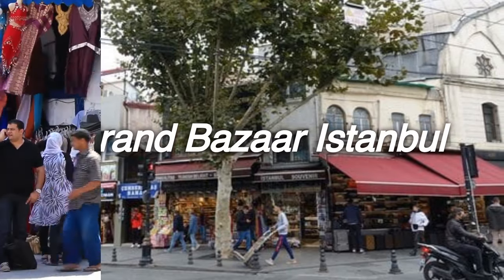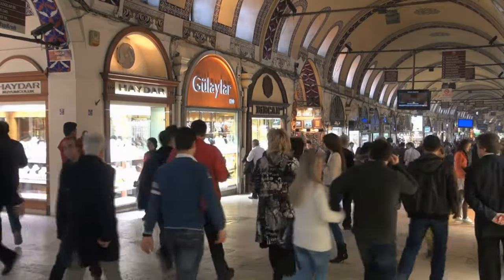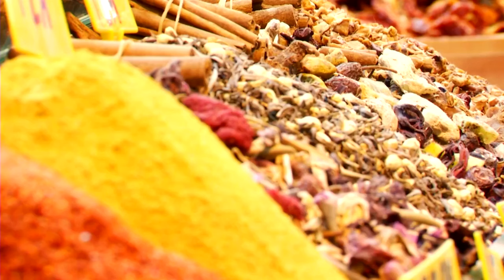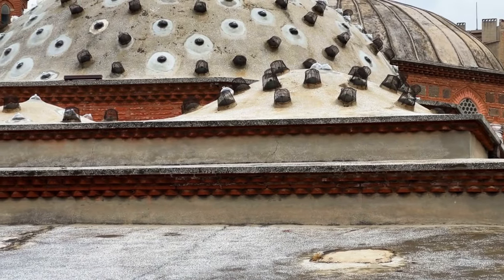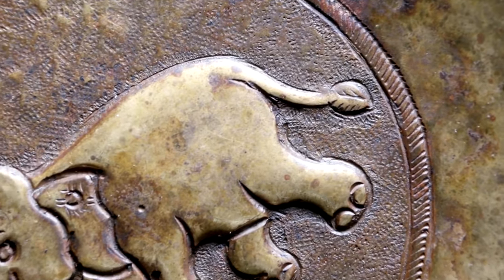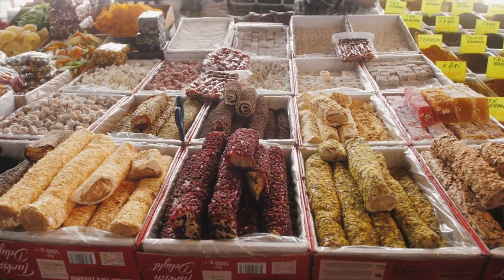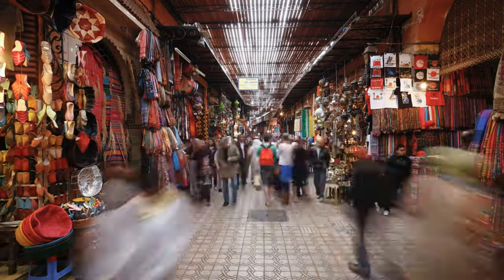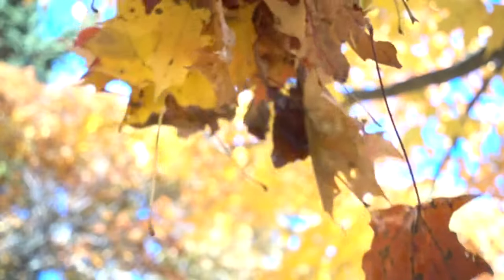Discover the world's oldest market Grand Bazaar Istanbul,Turkey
The Grand Bazaar, located in Istanbul, Turkey, is one of the world's oldest and most famous markets. It is also known as the "Kapalıçarşı" in Turkish, which means "Covered Bazaar" or "Covered Market."
The Grand Bazaar has a rich history dating back to 1455, during the reign of Mehmet the Conqueror, who ordered its construction shortly after the Ottoman Empire's conquest of Constantinople (now Istanbul). Over the centuries, it has expanded and evolved into the bustling market we see today. The bazaar is famous for its diverse range of goods. You can find everything from traditional Turkish carpets, textiles, spices, ceramics, jewelry, leather goods, and antiques to modern clothing, electronics, and souvenirs. It's a paradise for shoppers, and bargaining is a common practice.
The Grand Bazaar is situated in the heart of Istanbul's historic Sultanahmet district, close to other major attractions like the Hagia Sophia and the Blue Mosque. Its central location makes it easily accessible for tourists.
Visiting the Grand Bazaar in Istanbul is not just a shopping experience; it's a journey through time and culture. It's a place where modernity meets tradition, and where you can explore centuries of history while indulging in some retail therapy.
💕We hope you enjoyed our content and found it both entertaining and informative. Your support means the world to us, and it helps us continue to create quality content.

Until next time, take care, stay curious, and keep exploring!